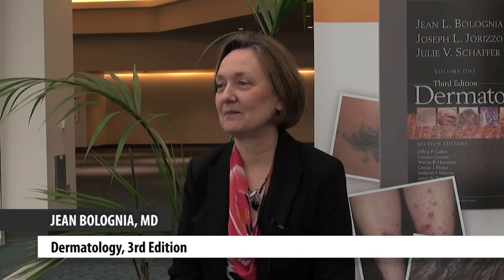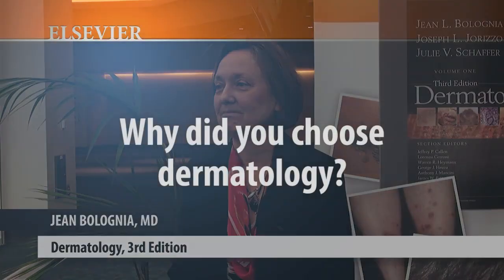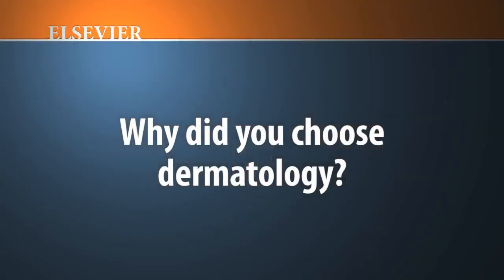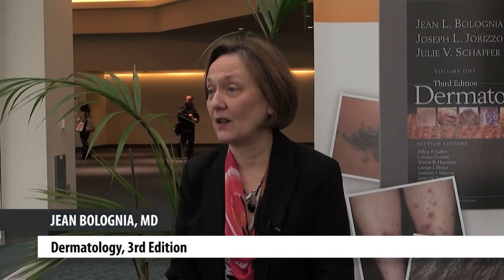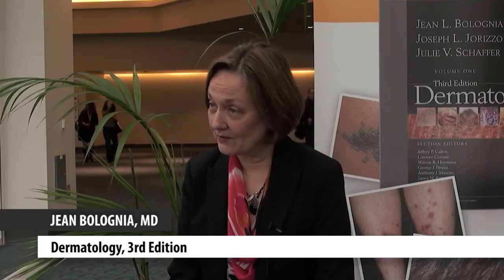Dr. Jean Bolognia discusses dermatology and her book, "Dermatology: 2-Volume Set, 3rd Edition."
Dr. Jean Bolognia discusses her latest book, "Dermatology, 3rd Edition." To learn more about this title, please